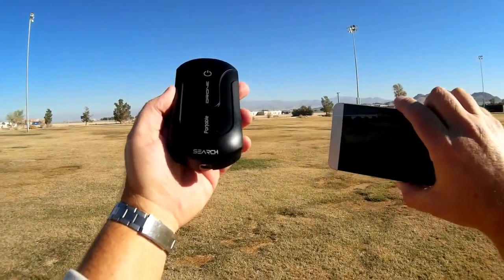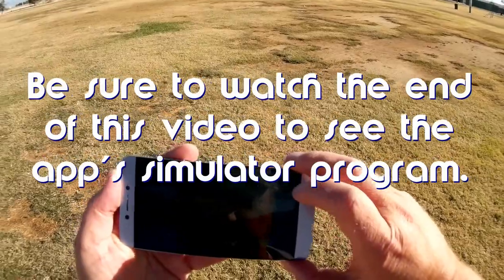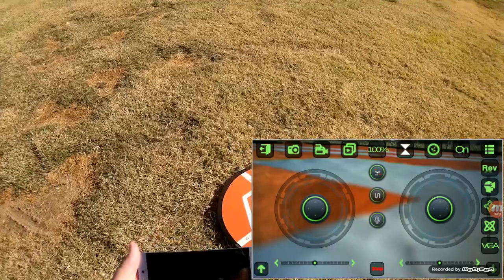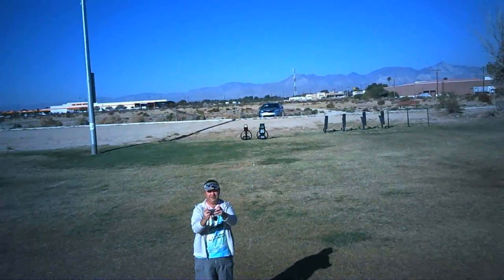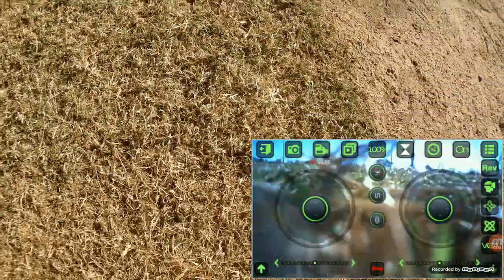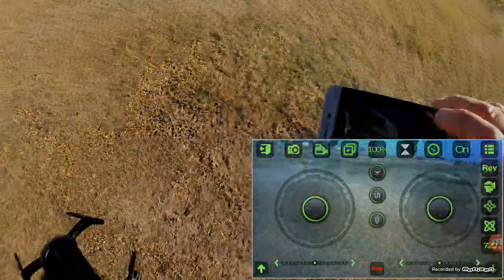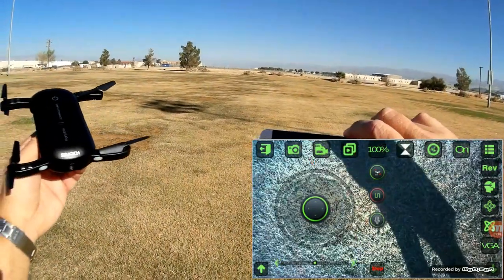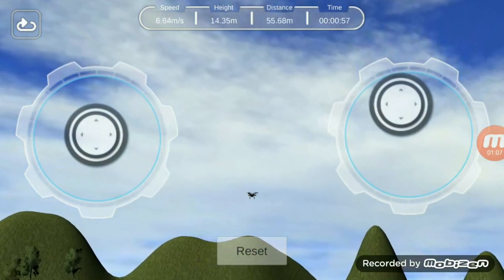2MP Selfie FPV Folding Camera Drone Flight Test Review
This inexpensive 720p camera drone can be easily folded to compact size for transportation in your pocket.

Pros
- It's cheap
- Comes with 720p HD video camera with up down swivel lens.
- Transmits real time HD video to your phone for viewing and recording.
- Easily carried anywhere in your pocket for remote flying.
- Altitude hold, headless mode, and one key return.  Headless mode makes selfie flying (with the camera pointed toward you) easy.
- Seems to have a set barometer ceiling of about 10 meters.  Will help lessen chance of flyaways for new fliers.
- App also includes a flight simulator program to practice flying before even sending your drone skyward :-)

Cons
- Relatively short flight time of just under 4 minutes.
- Usual WiFi lag and frozen frames.
- Gimicky app flight modes of voice and waypoint draw are glitchy.

MUSIC LICENSE
"Awel" by stefsax